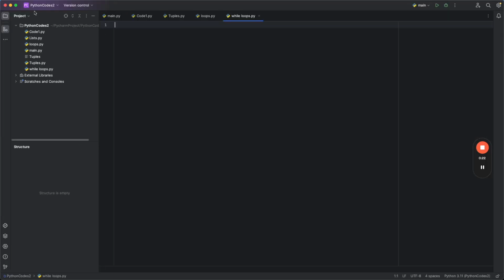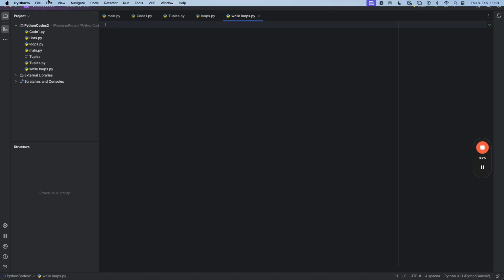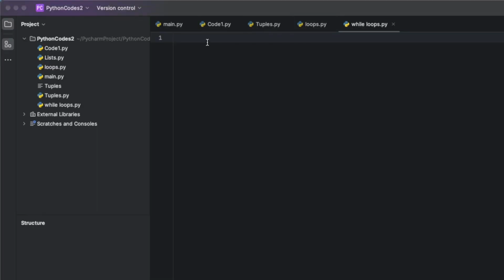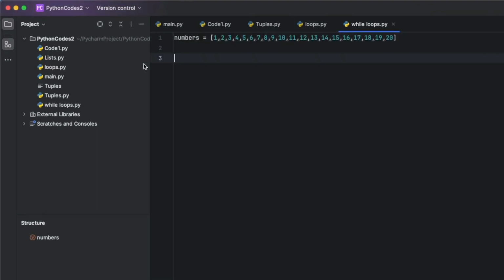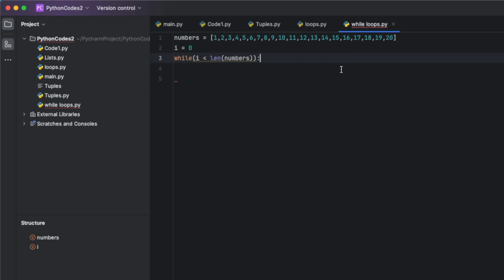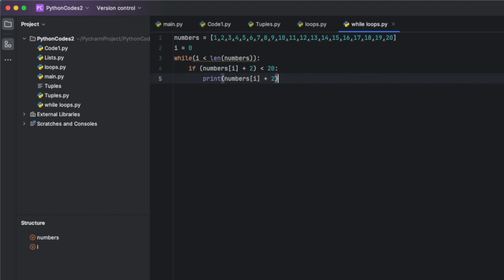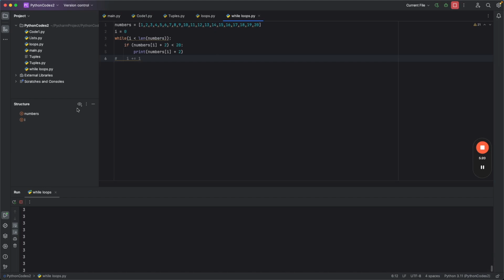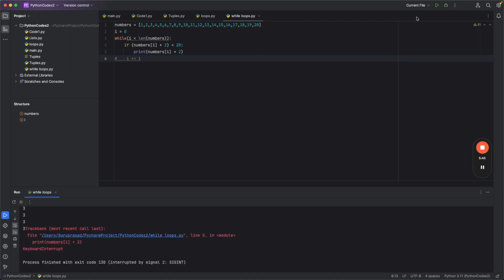WHILE Loops - Python Loops tutorial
In this video, I will be teaching you about while loops, which are used when you don't know how many times to run a loop. I will explain the concept of a counter variable and demonstrate how to use a while loop with a boolean expression. I will also show you how to avoid creating an infinite loop. Watch this video to learn how to effectively use while loops in your code.